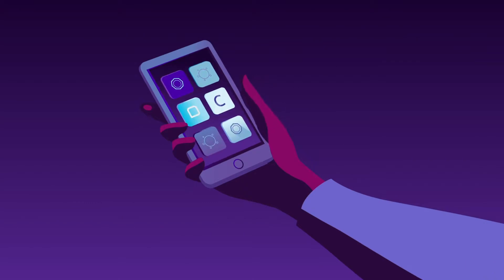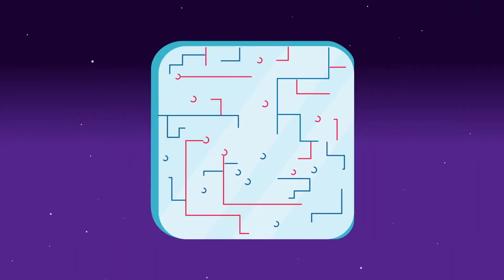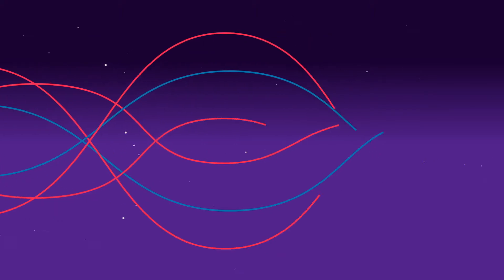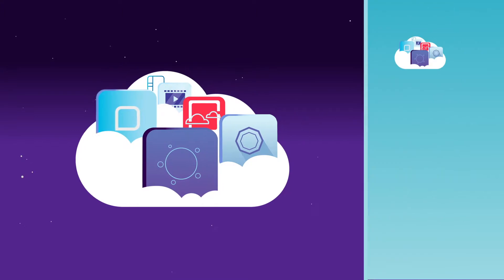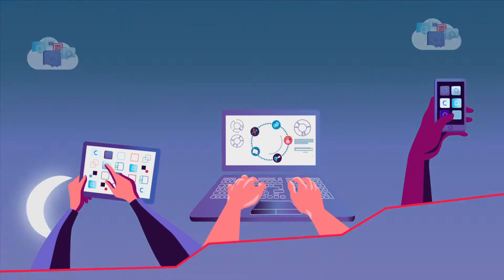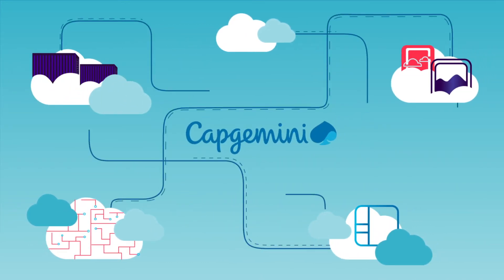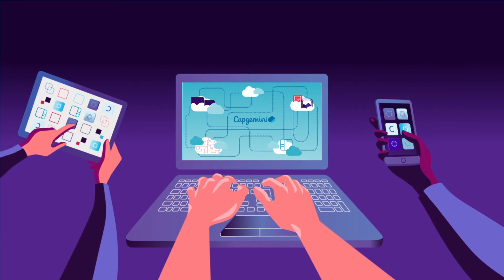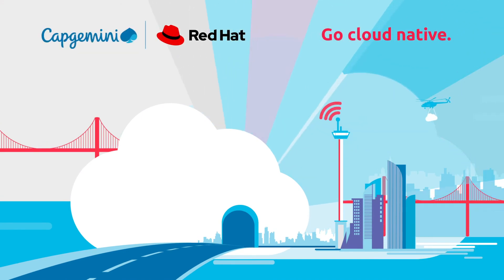Why Cloud Automation?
Capgemini and Red Hat provide sophisticated cloud automation tools that go a long way to simplifying the cloud-native app migration.